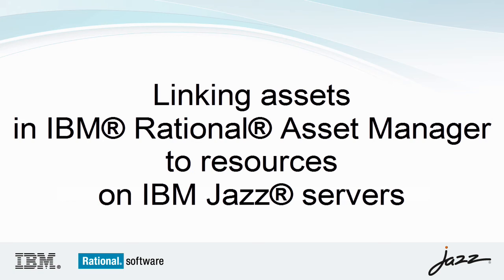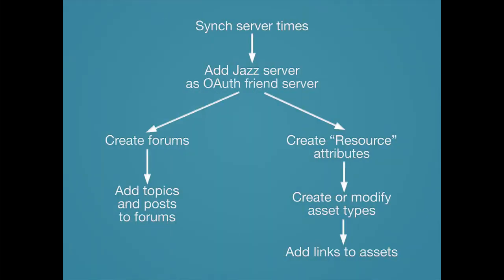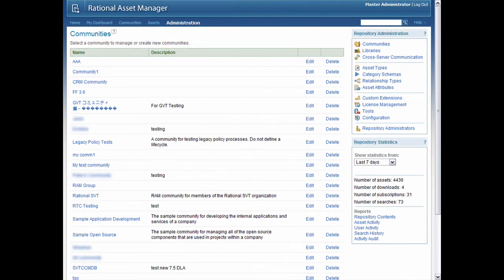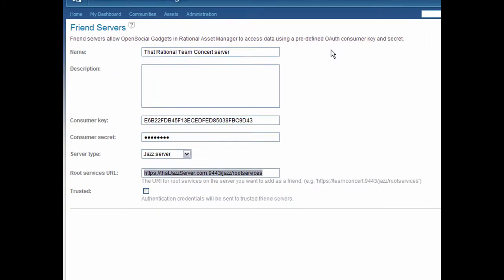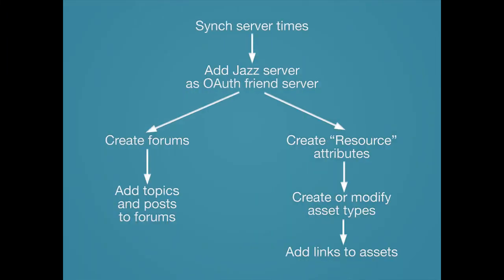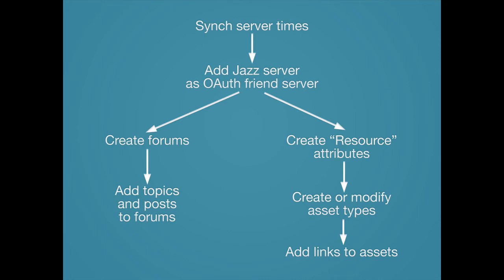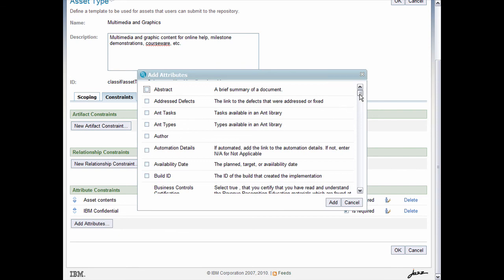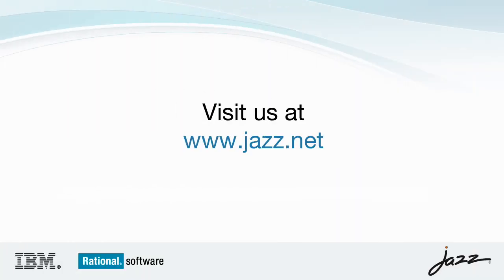Linking assets in Rational Asset Manager to work items and requirements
How to connect assets in Rational Asset Manager to resources on Jazz server applications such as Rational Team Concert or Rational Requirements Composer